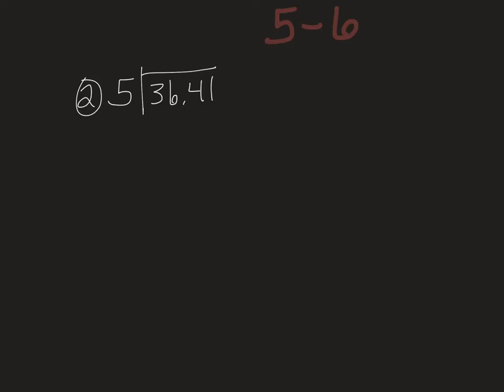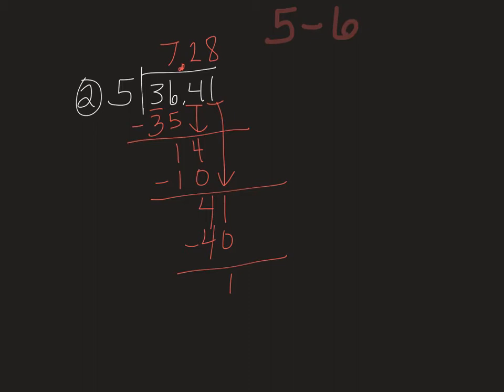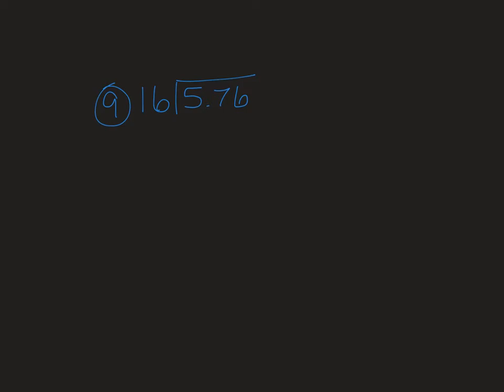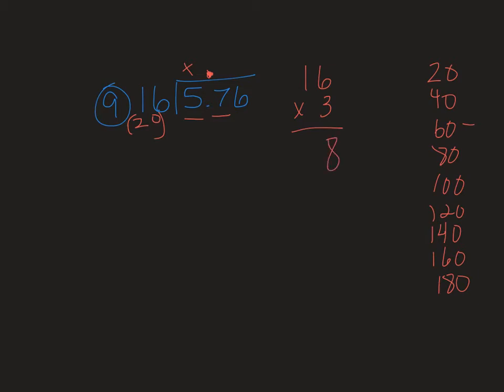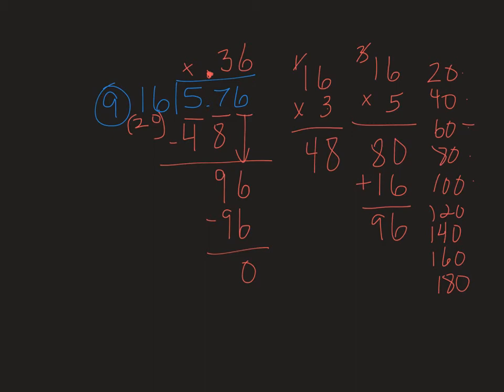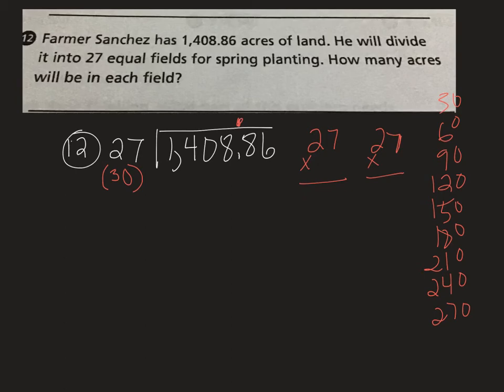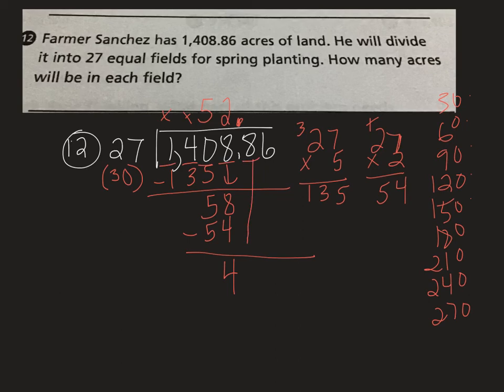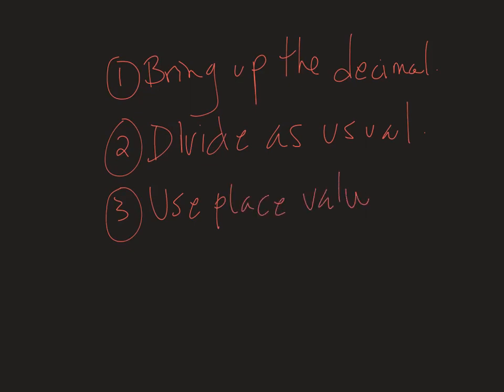5-6 divide a decimal number